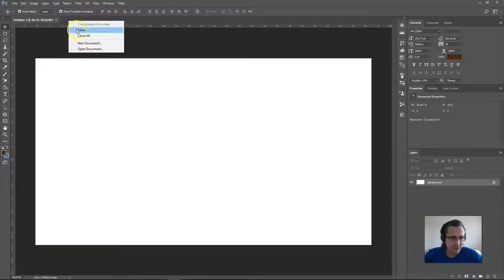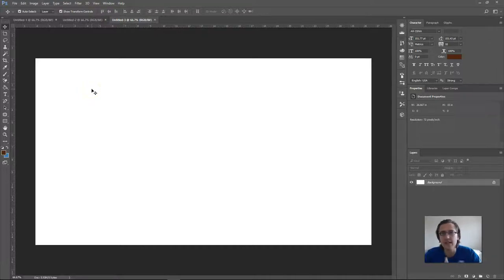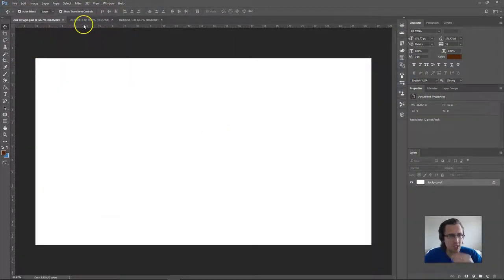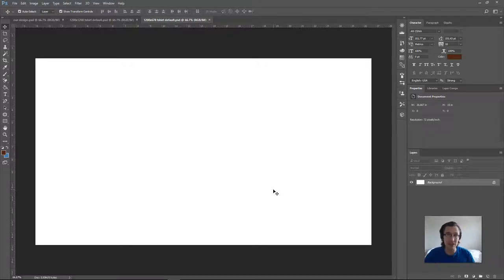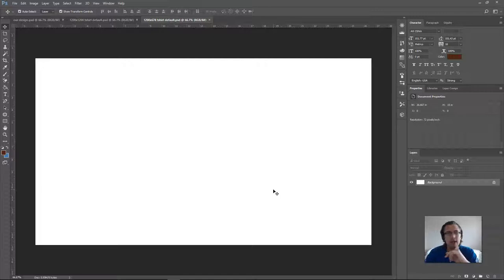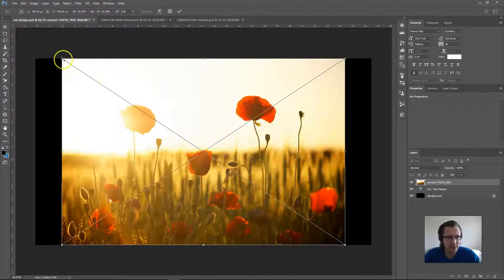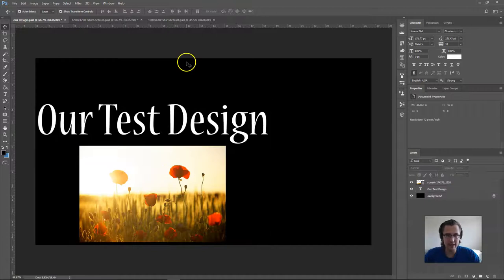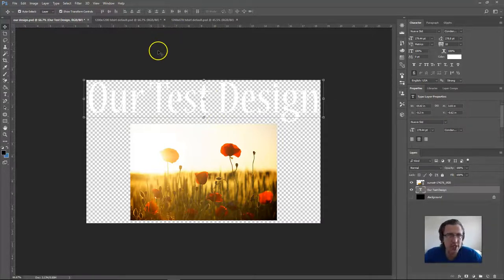Step-by-Step Tutorial to Making a FREE T-Shirt Mockup (Using Google and Photoshop)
Making our sample Photoshop design: 3:37

Looking for a shirt on Google: 6:59

Placing/editing shirt in Photoshop: 9:00

A few last edits: 13:10

Hey all!

In the previous video, I showed you the 3 ways how you can create a T-shirt mockup. You can find this video here:

In this video, I go over with you step-by-step as we create a T-shirt mockup for your T-shirt campaigns. This can be used for any website you are using to sell T-shirts online, whether it's Teespring, Sunfrog, or mydreamstore.

A mockup is super useful because it shows your design on the shirt as it's being worn immediately on the shirt and/or on a real human.

Just makes your design look that much more Professional!

If you use Facebook and scroll through your newsfeed, you may have seen a bunch of T-shirt ads by now... and if you notice, a solid 99% of them have either the design on the shirt already shown, or have a picture of man/woman wearing that shirt with the design. That's exactly what we are doing here.

I am using Photoshop and Google to get this done, so all you need is access to the internet, Google, and Photoshop... If you are in online marketing and don't have Photoshop, I would strongly recommend you do as I cannot begin to tell you how many times I have used it in my projects - whether it's landing pages, T-shirts, or images on a sales page.

What we do here to create a mockup is essentially find a picture of a man/woman wearing a shirt on Google and then copy and paste that shirt into Photoshop. We crop that picture and include only the most relevant parts before pasting our design right on top of it to finish our mockup.

I create a separate folder for each of my Teespring campaigns to stay organized and just pile everything in each of those folders. So everything you save by following the process in this video, insert into a folder specific to that campaign.

After you finish placing your design on top of your T-shirt, the mockup is pretty much complete. There are a few things we can do to make the overall picture more appealing though, such as making the background yellow and adding red borders around it. You can play around with the colors, but I found this combination is appealing and eye-catching.

When you finish, just save your design as a Photoshop template and as a JPEG file so that you can include this in your ads. You would need a 1200x1200 picture for page post engagement ads and a 1200x678 ad for regular Facebook ads, so I usually save both copies of the picture just in case I use both.

That's it! You are now ready to use this design in your Facebook ads!